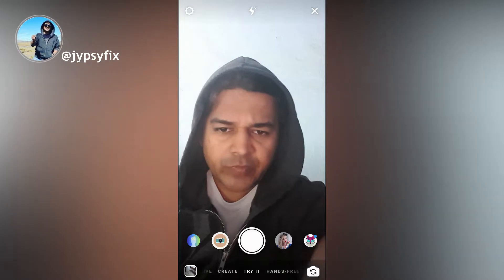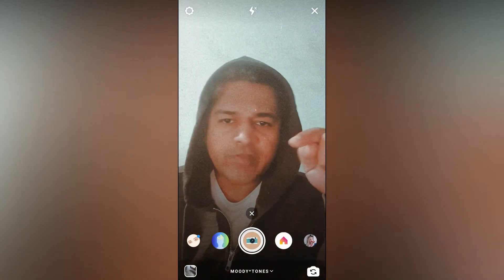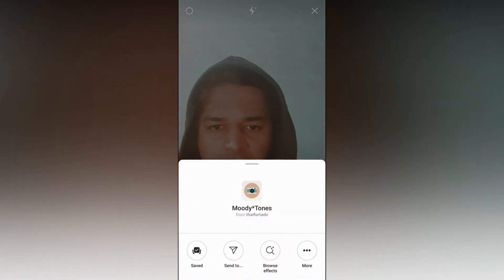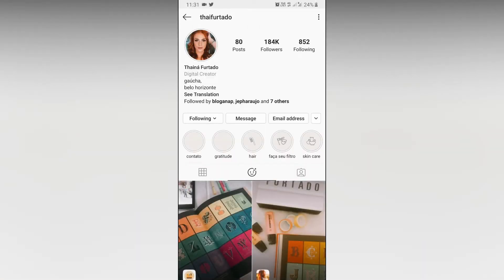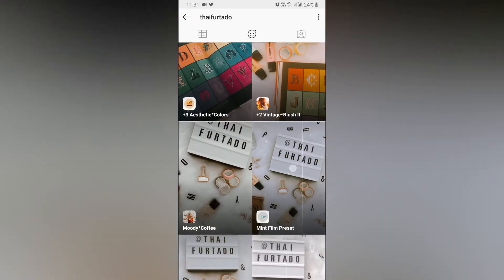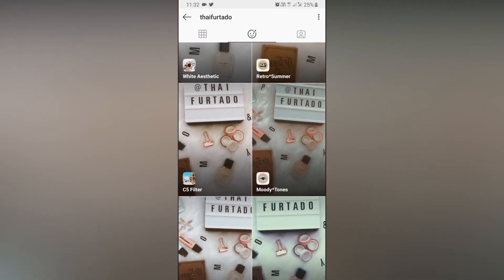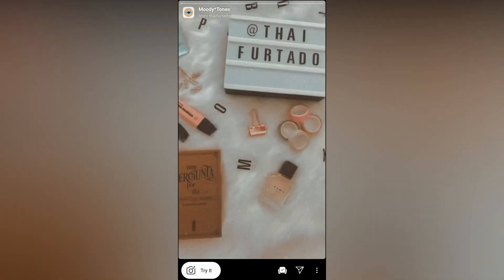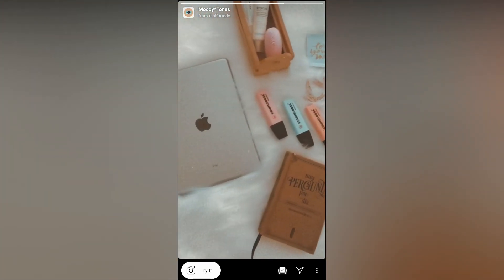How to Get Moody Tone filter on Instagram